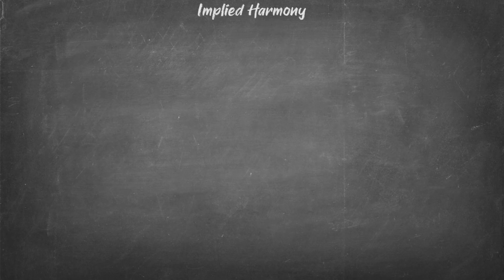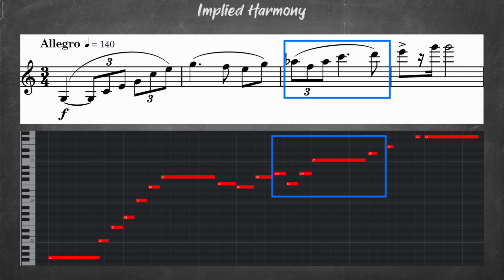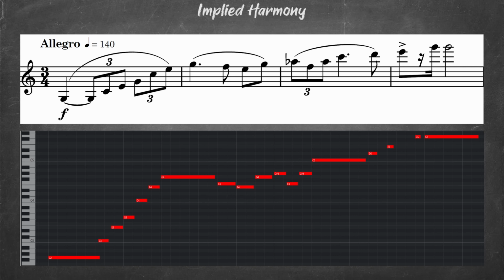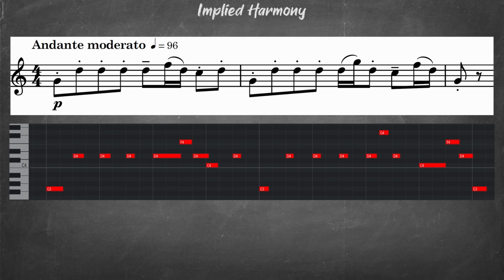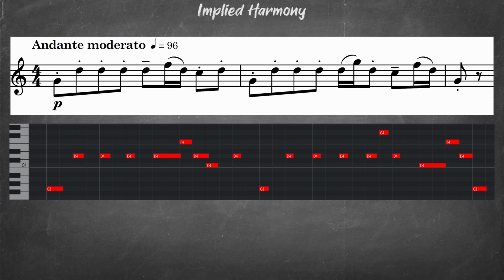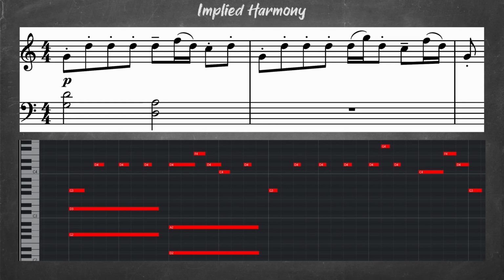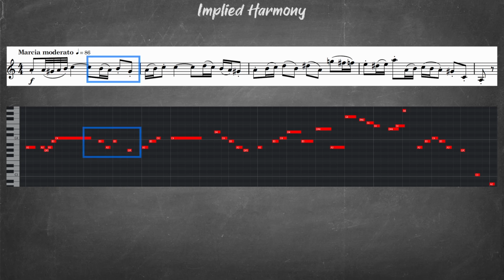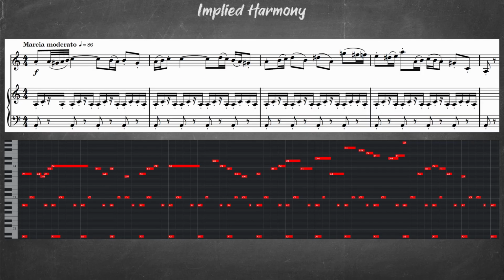Composing Harmonies PART ONE: Implied Harmony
This is the first video in a new series on musical harmony for composers. Part One focuses on the concept of Implied Harmony.